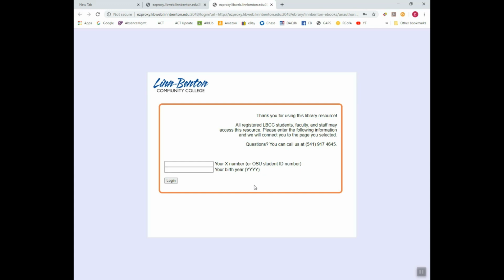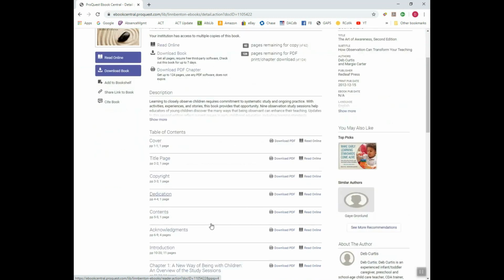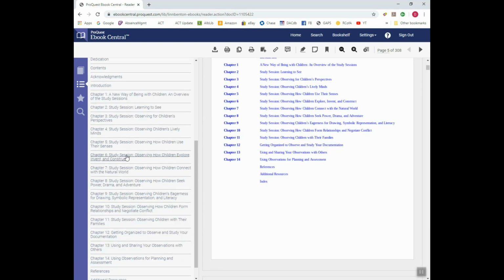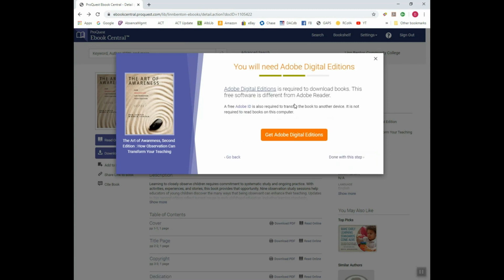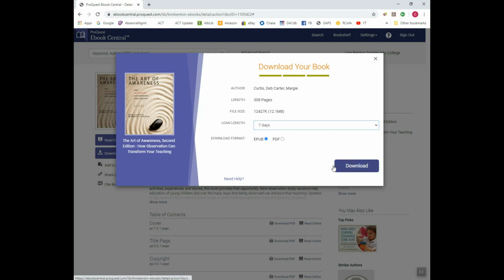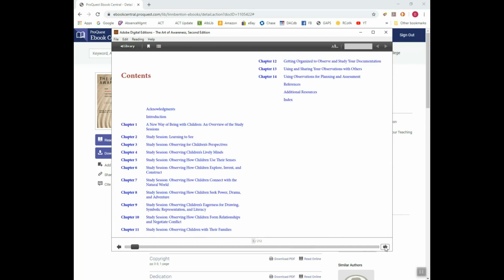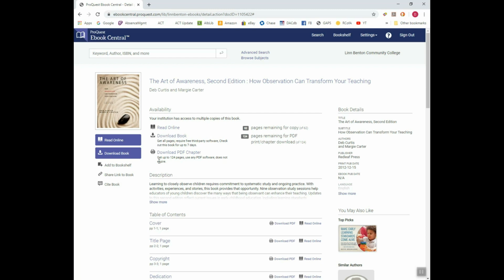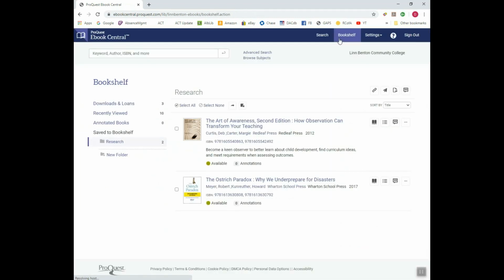EbookCentralLink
Accessing full-text books through Ebook Central when link to book is provided.